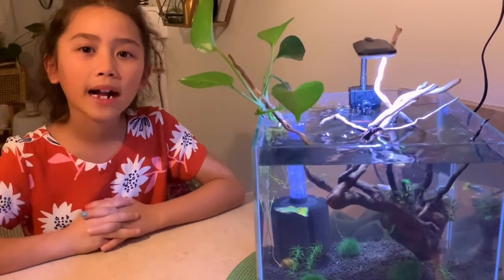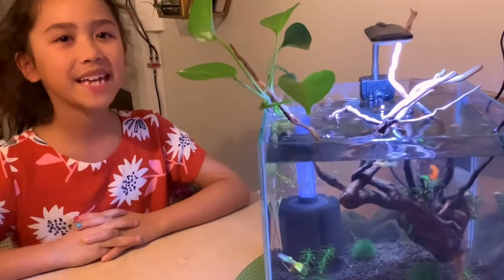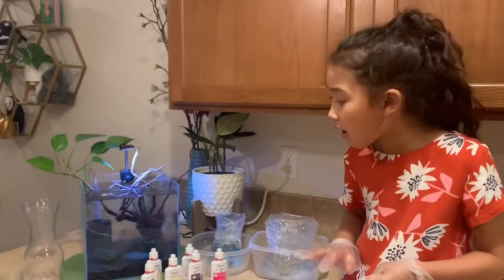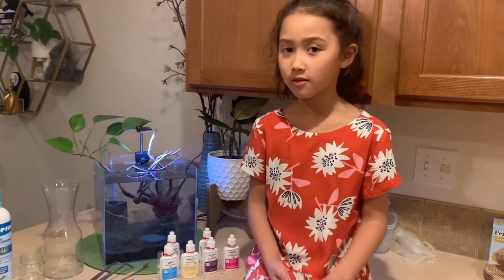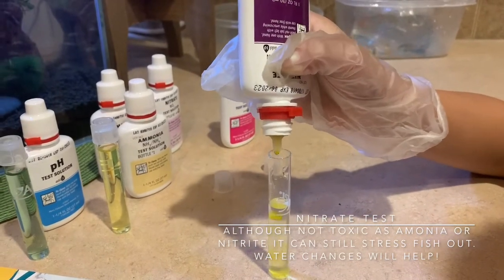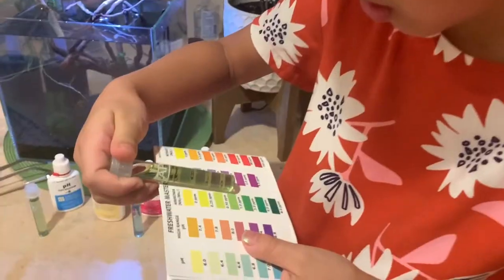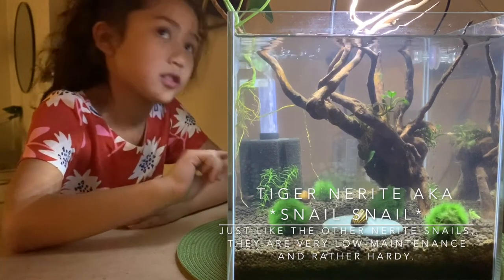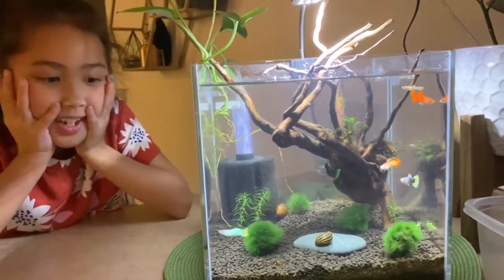GUPPY TANK SET UP & API FRESH WATER TEST || VLOG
We moved our tetra's in with my shrimp tank, so our 5 gallon fresh water planted tank needed new inhabitants! Follow me around while we pick out some new friends to take home. I also do a quick science experiment to check if our water is safe & clean - Check it out!

Send me more video idea's on my instagram @hangingwithpaisley
IN THE VIDEO:

GUPPY | aka Million Fish or Rainbow Fish:
This is one of the world's most widely distributed tropical fish and one of the most popular freshwater aquarium fish species. They bread fairly easily and quickly so we decided to have a tank of all males. The male guppies, which are smaller than females, have ornamental caudal and dorsal fins. They can come in a variety of colors and patterns!

NERITE SNAIL | Zebra & Tiger:
Help keep your tank clean, whether it's freshwater or saltwater - in this case we have a freshwater tank. They spend most of their time moving around the tank, consuming any algae in their path. They come in different patterns but typically have the brown/black combo or variation. We've had Snail Snail the tiger nerite for 2 years.

API FRESHWATER TEST | Ph, Ammonia, Nitrite, Nitrate :
The API test helps to check that your aquarium is safe & clean for your fish. Before adding fish to any aquarium it is important to make sure that it has gone through its cycle. The nitrogen cycle is a chain of biological reactions that produce a chemical result and a necessary biochemical cascade that breaks down the harmful ammonia & nitrite into nitrate. By doing water changes once a month or adding live plants helps lower the nitrate down and thus creating a safe/healthy habitat for the animals. Testing the waters every now and then is important to make sure spikes in ammonia or nitrite are kept at safe levels.